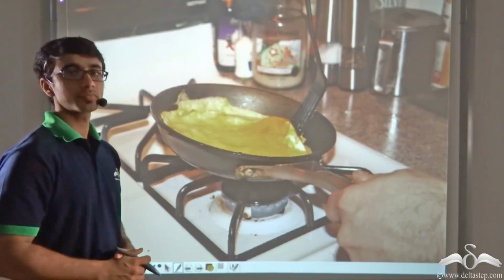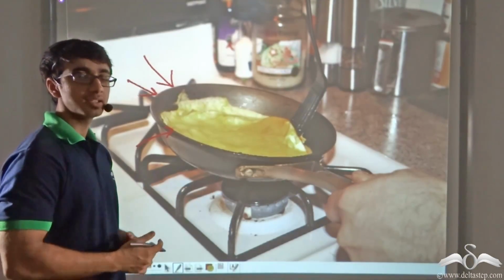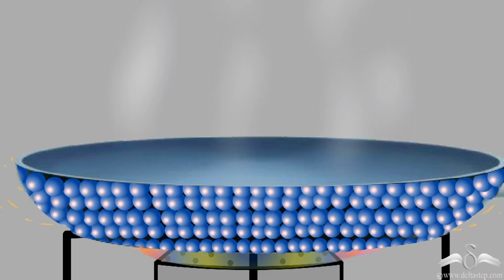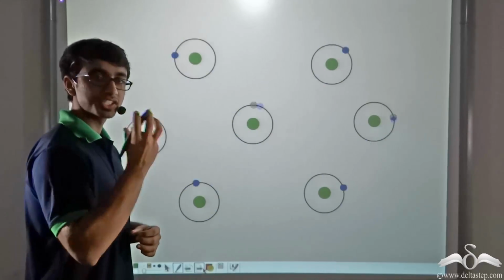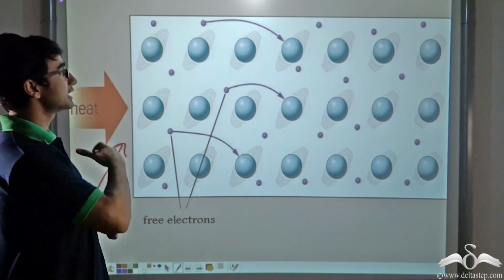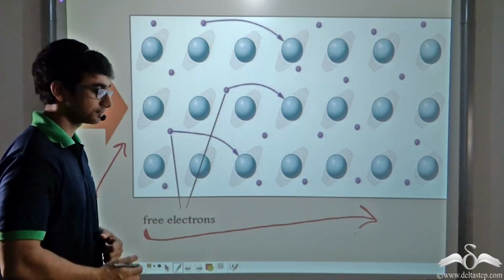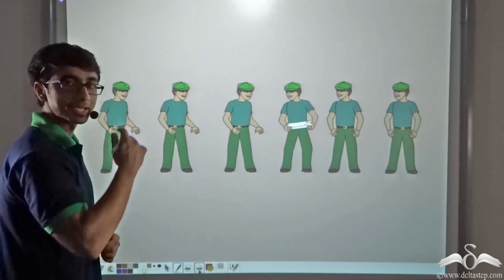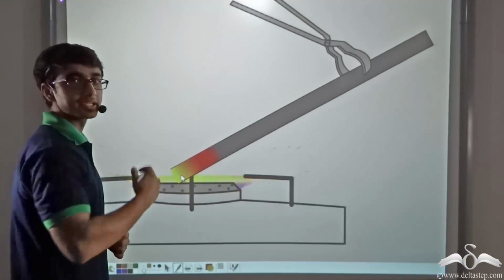Conduction of Heat